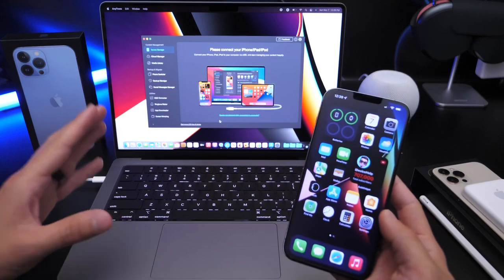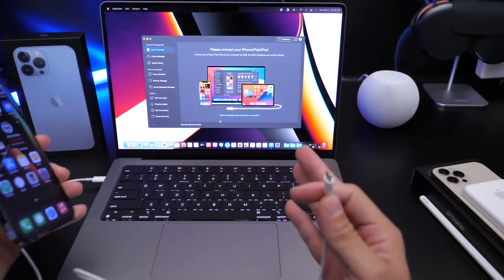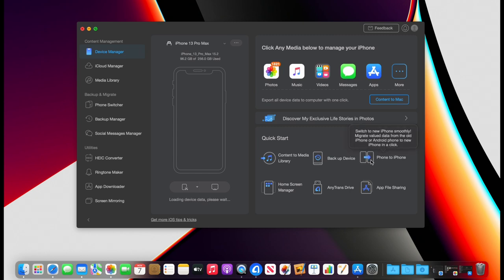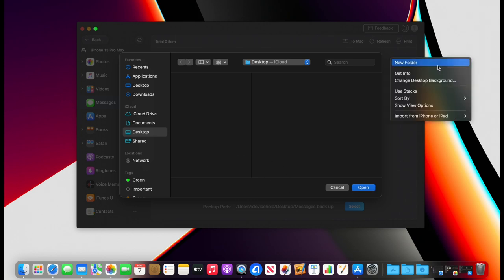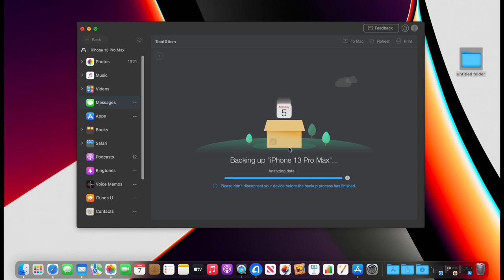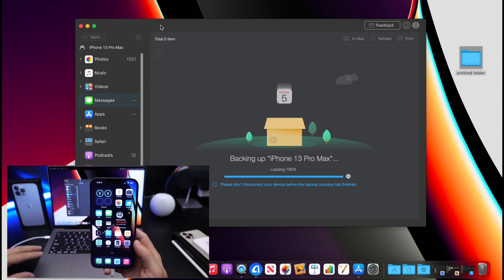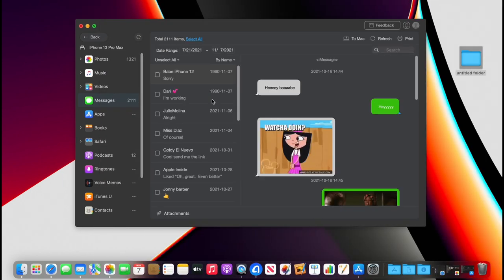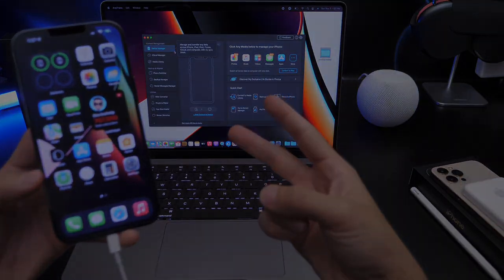How to Save All Your Messages to a Computer EASY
Sponsor 👉 Save and Export iPhone Messages on Computer in 1 Click with AnyTrans

In today’s video I show you how to save all of your messages rather it’s iMessage, SMS, MMS and every attachment like pictures, video and more to your computer to restore Or transfer to another device or simply save them for later use.